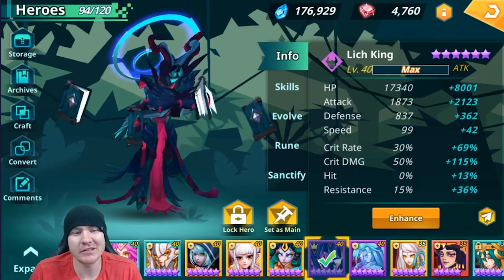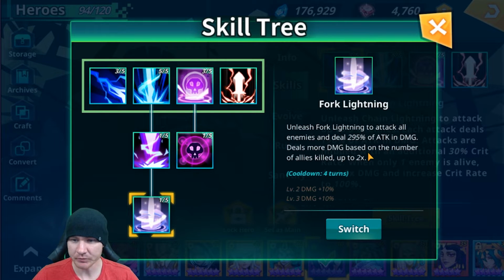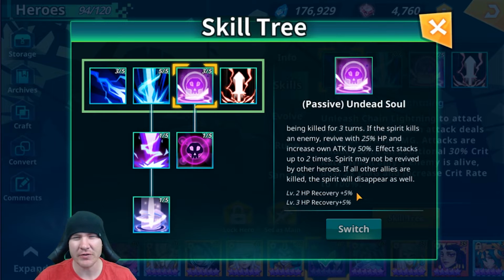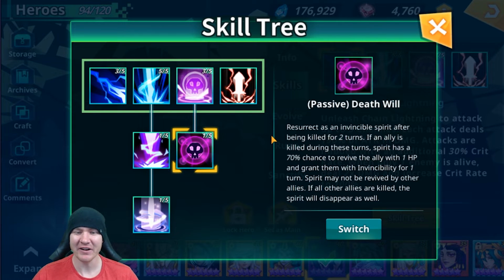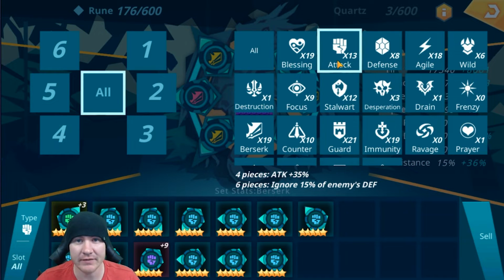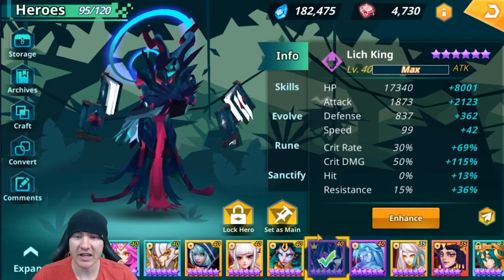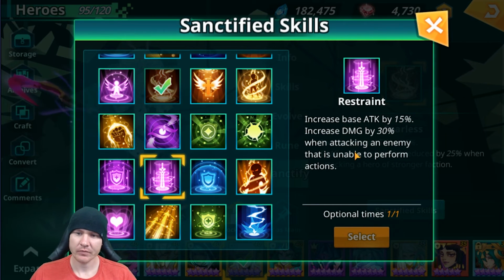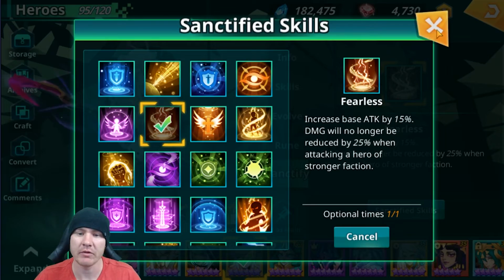5 Second Campaign Farmer! | Full Lich King Build Guide w/ Gameplay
Lich King is a BEAST!!! | Full Build Guide w/ Gameplay